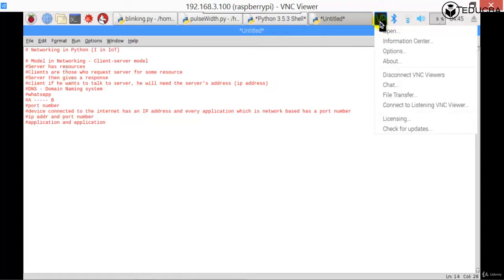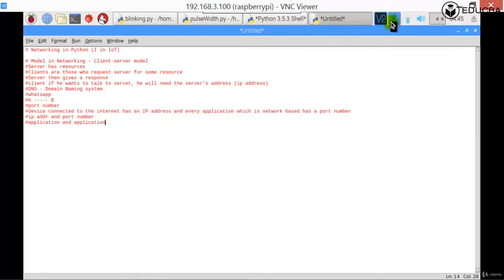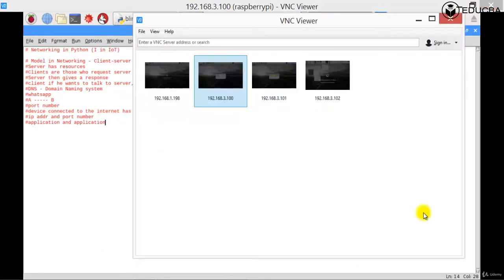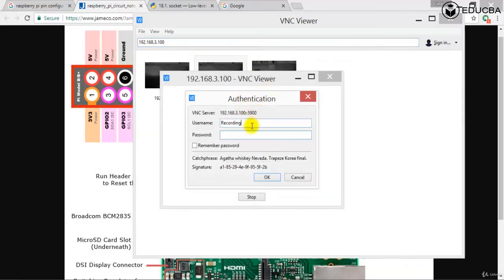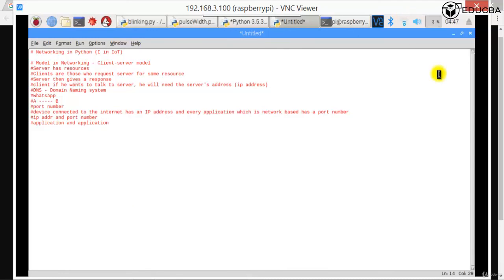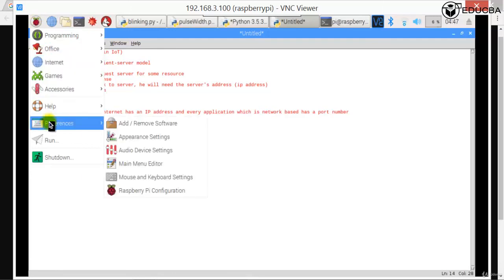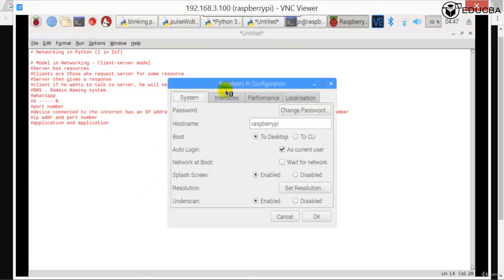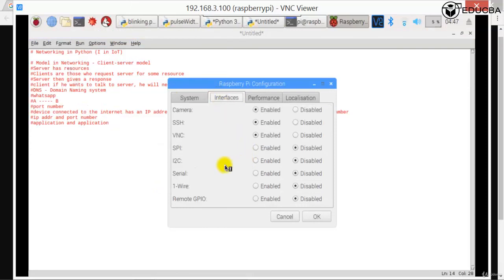ADV_57: IP Address and Port Number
IP Address and Port Number